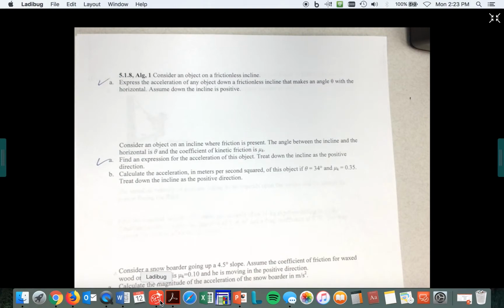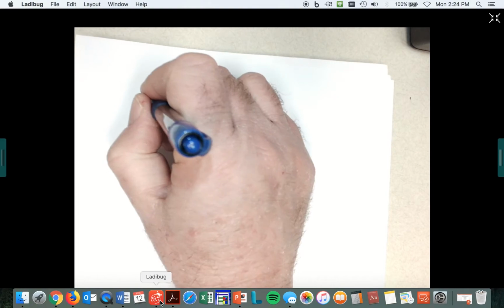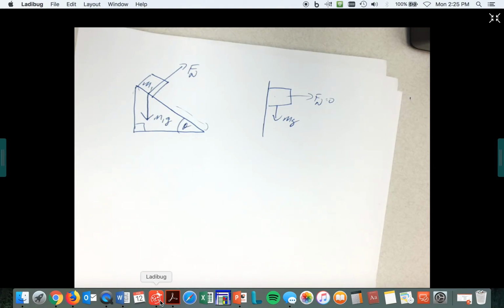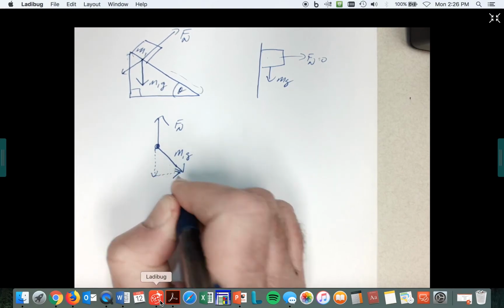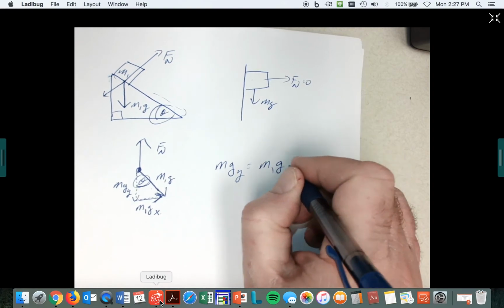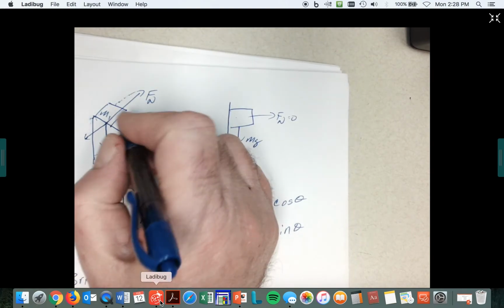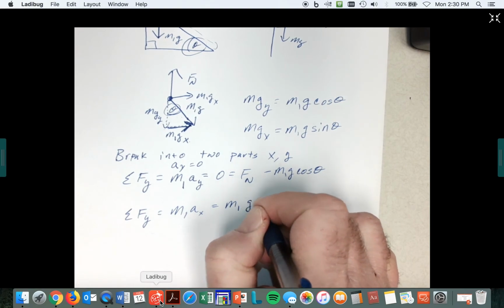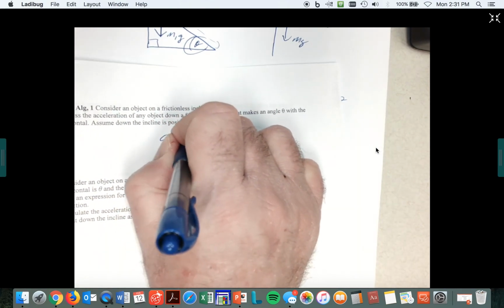SP210Phys210Lec6Track2 Frictionless slope